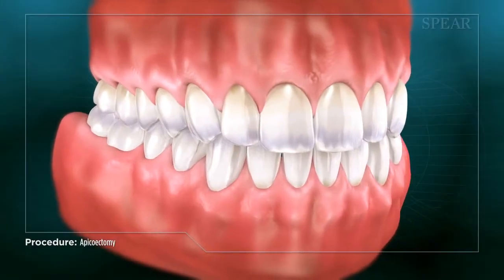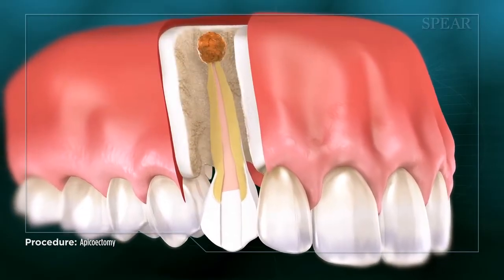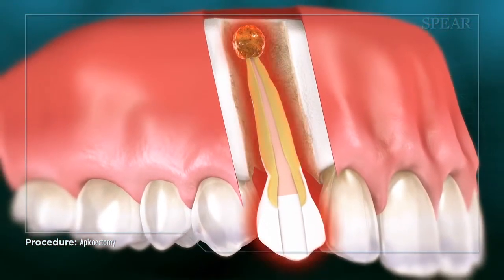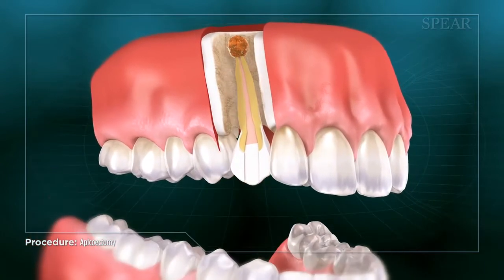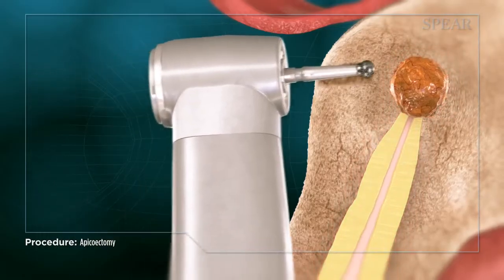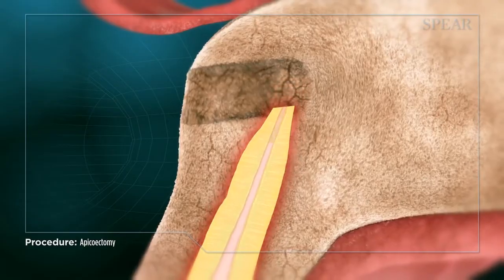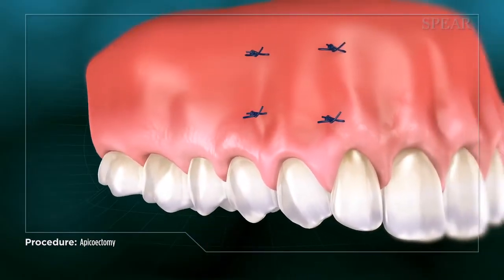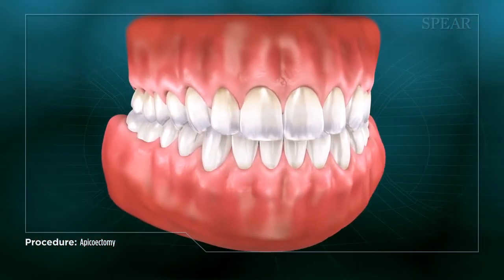Apicoectomy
Sometimes even after endodontic treatment (a root canal) has been performed on a tooth, some infection may remain at the end of the root.
Symptoms of an infection at include throbbing tooth pain, sensitivity to heat, and sensitivity when chewing, and can escalate to fever, swollen lymph nodes and sinus pain. If left untreated, it may result in loss of the tooth and spreading of the infection throughout your body.
During an apicoectomy, your doctor accesses the infection by creating a small opening above the tooth.
The infected tissue is removed, and the tip of the root is reduced to remove any additional infection.
Next, the opening is cleaned and filled, and the area is closed and left to heal. Healing for an apicoectomy depends on the severity of the infection, and can range from months to a year.
With the infection removed and the root re-sealed, the tooth has been saved and returned to a healthy state.